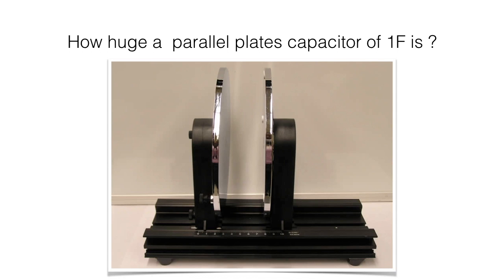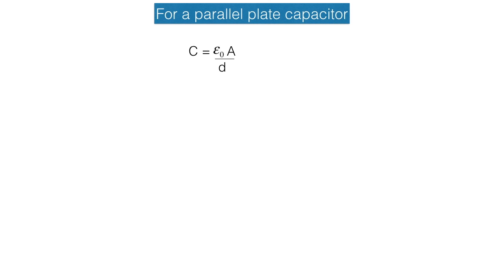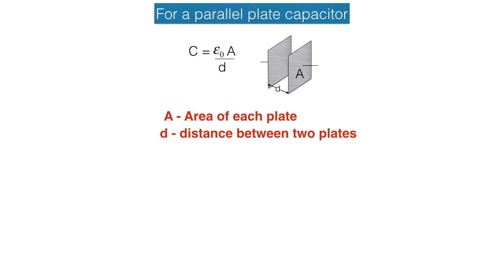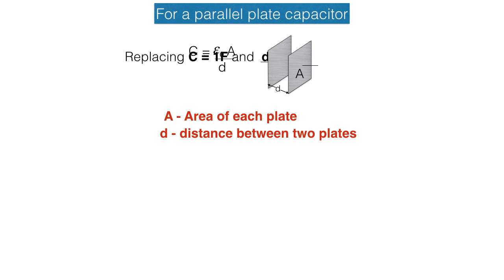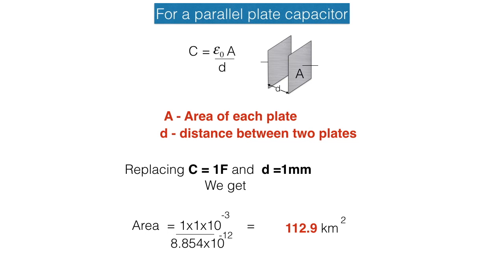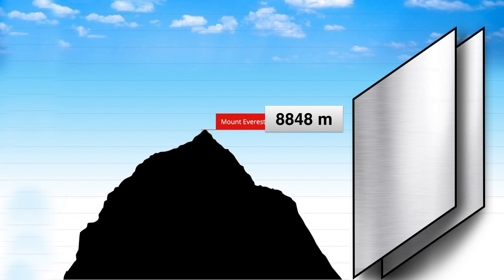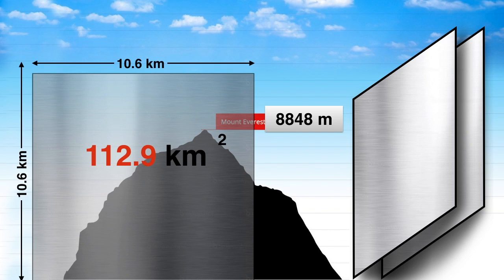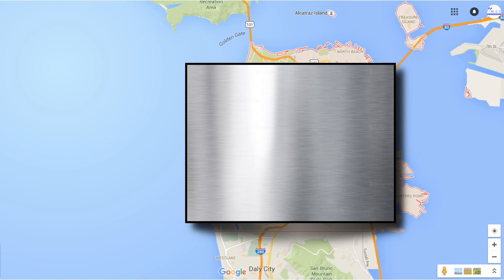How big are the plates of 1 Farad Capacitor? - Knowit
KnowIT